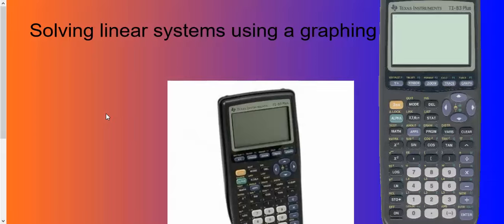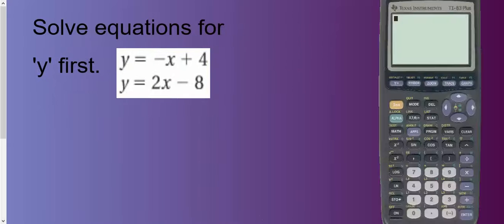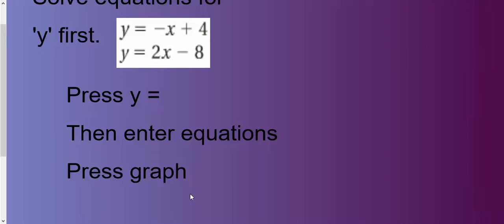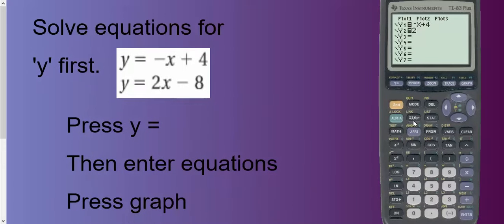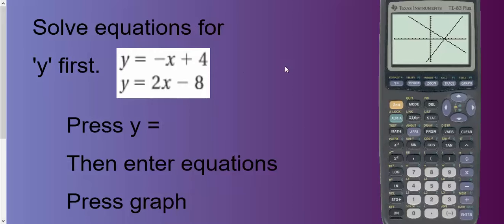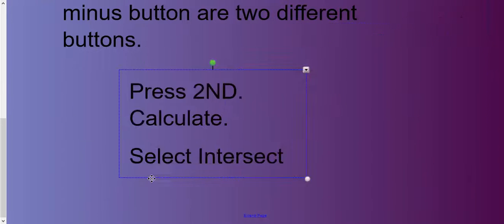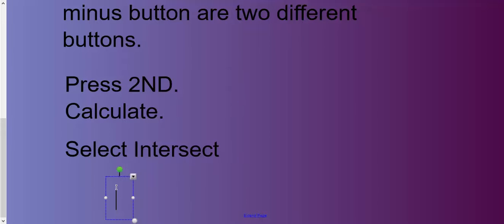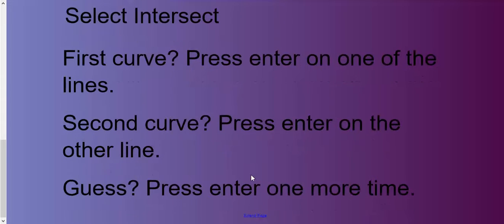Graphing calculator activity with systems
Using a graphing calculator to solve a system of linear equations problem